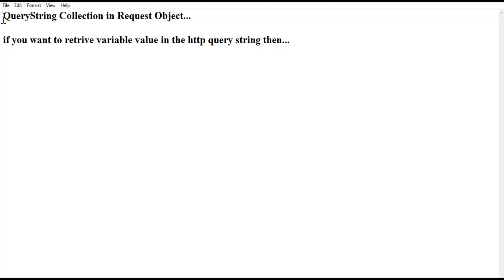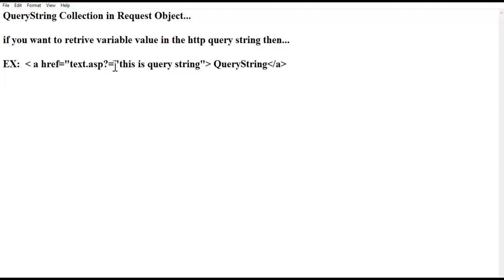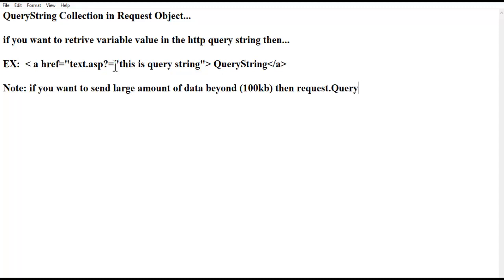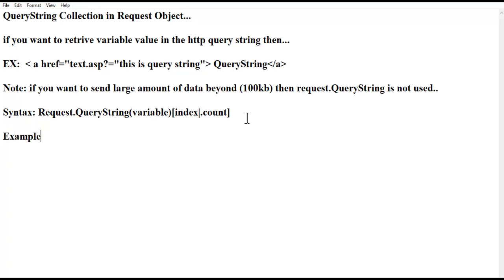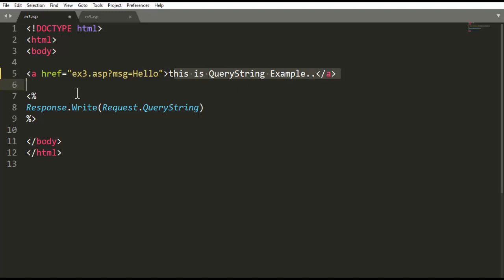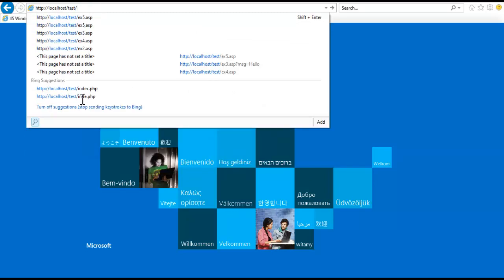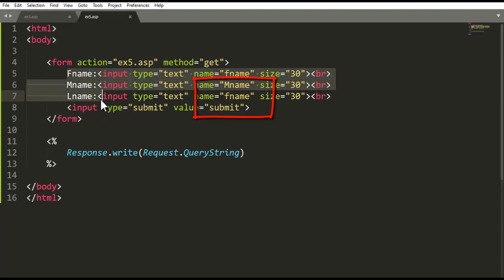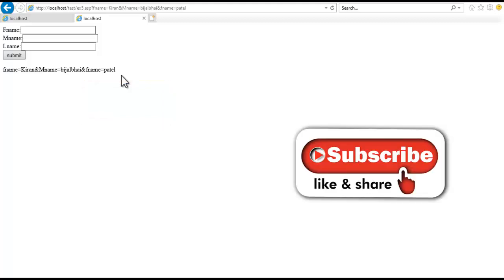Query String Collection in Request Object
QueryString Collection in ASP Request object..
how to retrive any Http Query then QueryString collection is Used.